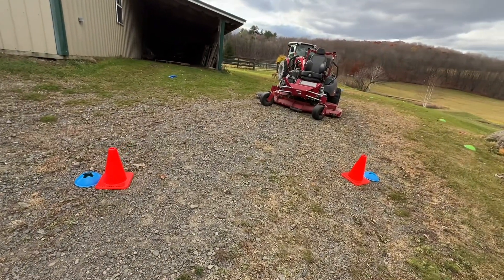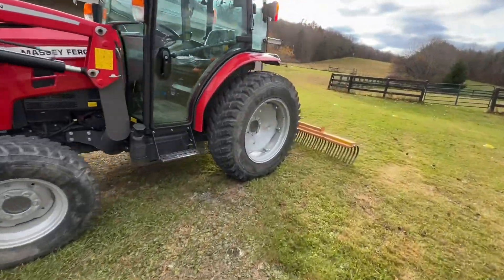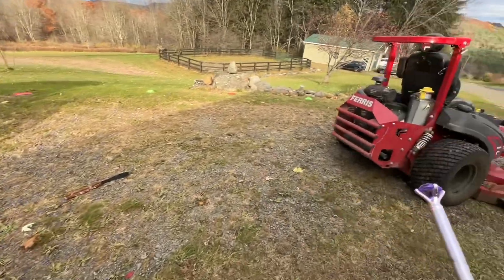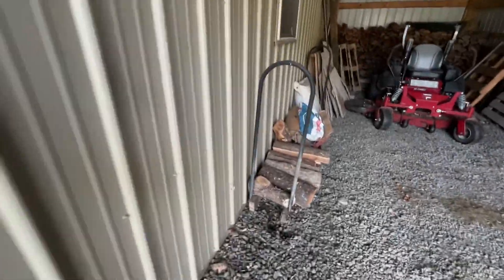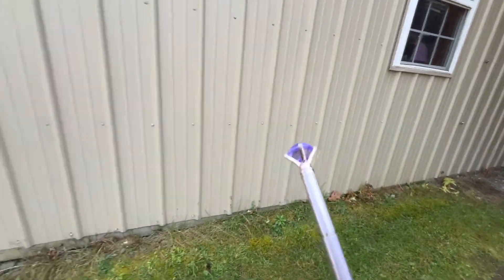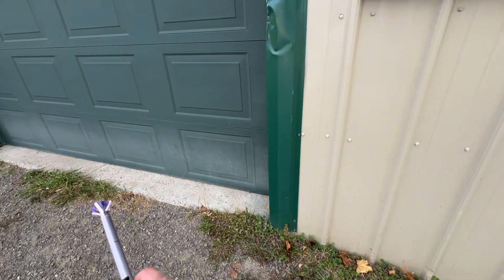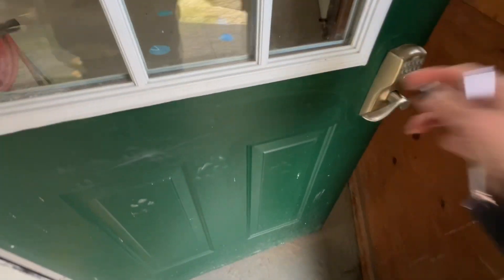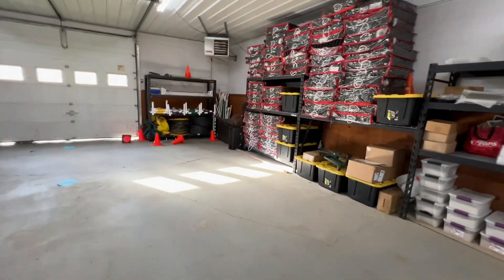DONKC Detective Trial 2 Oct 27 Video Debrief